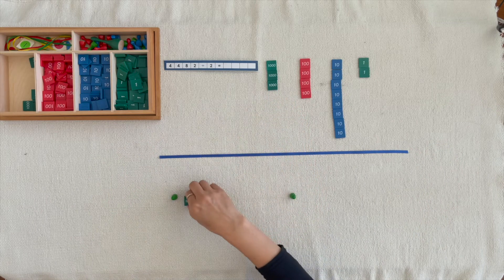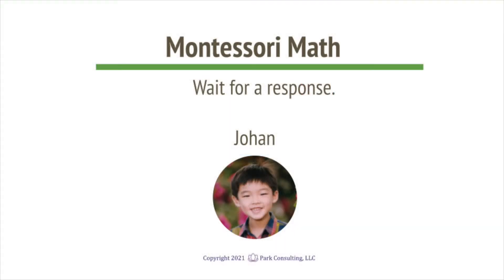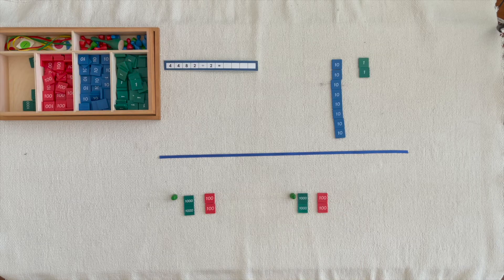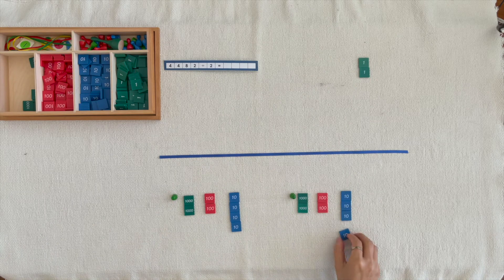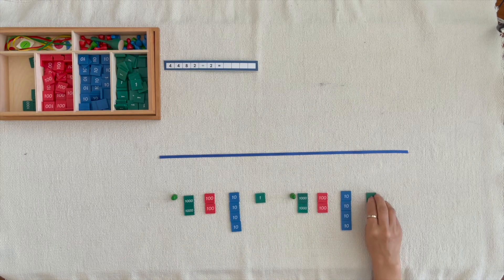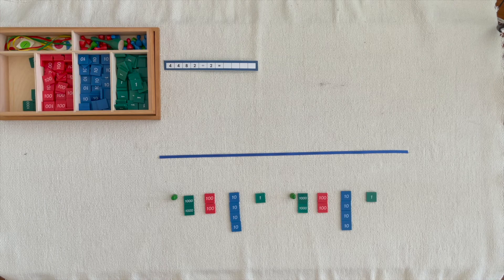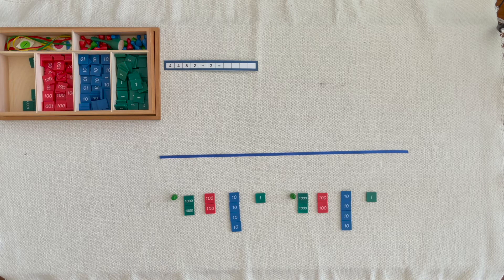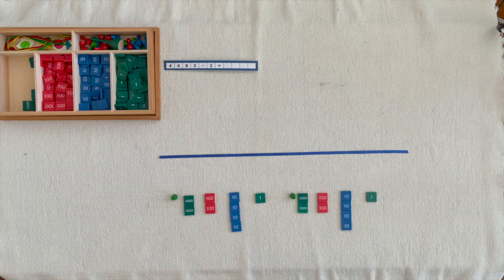Montessori Math 05-07 Division (Static) - A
Montessori Math
Operations with Stamp Game
Division (Static)